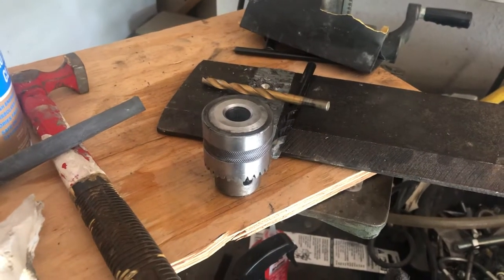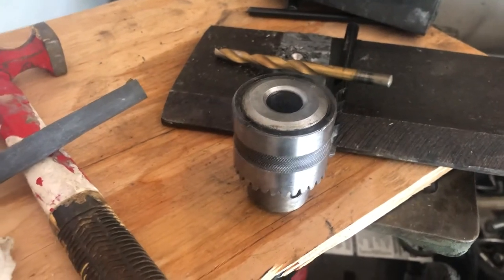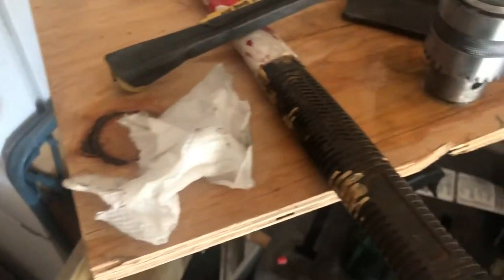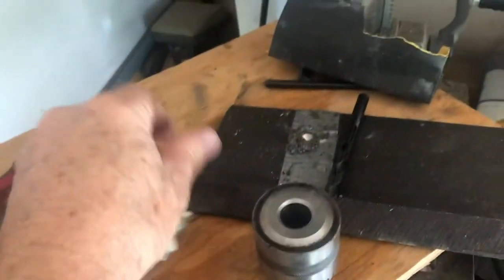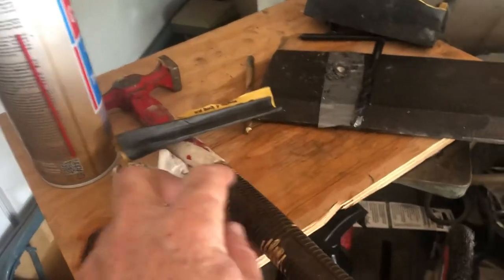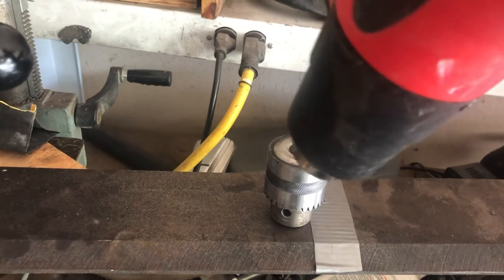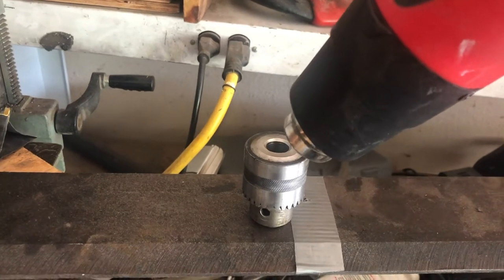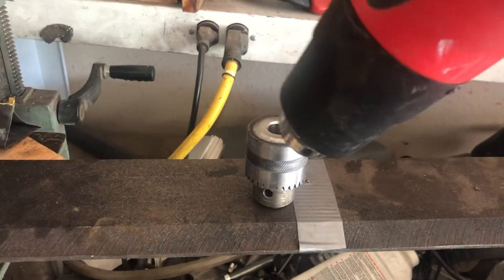Reseating drill press chuck